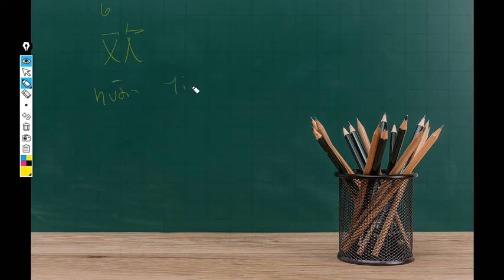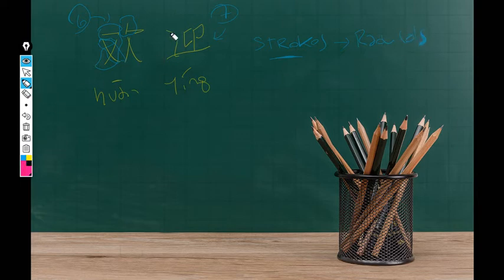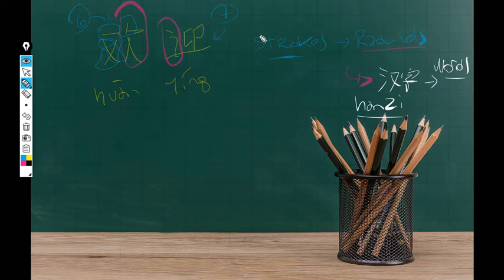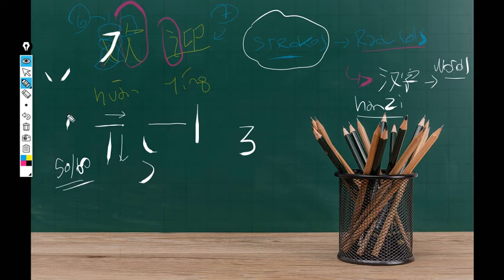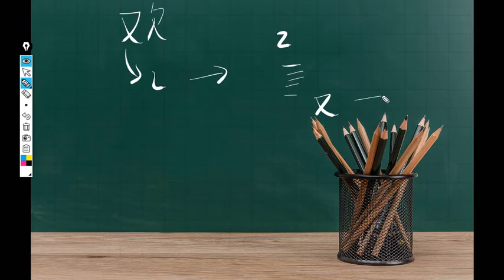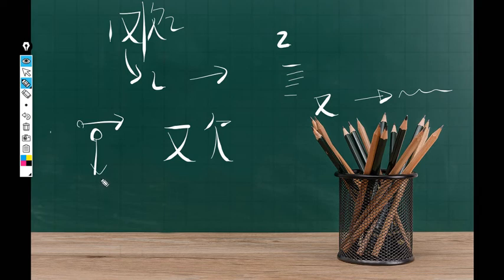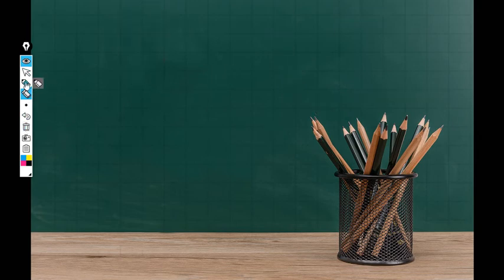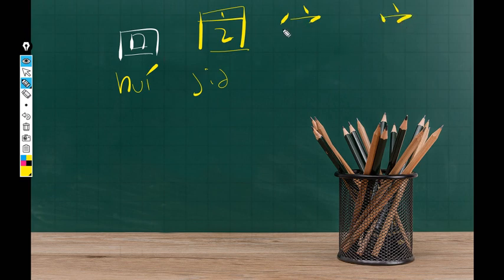introduction to writing chinese charactergeneral guidelines part1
hsk1 to 3 vocabulary step by step